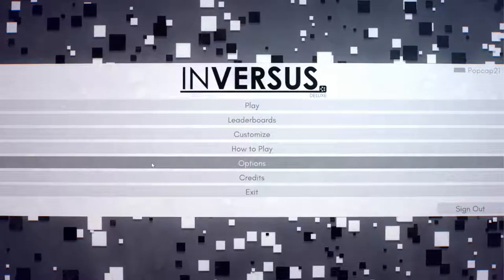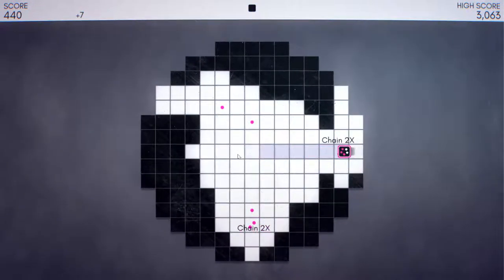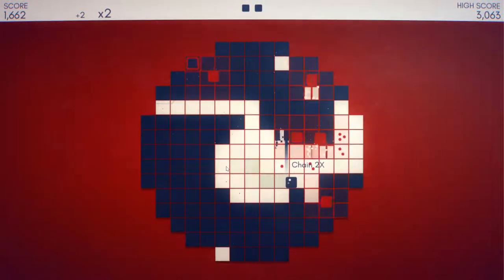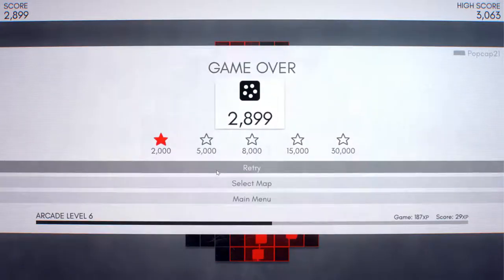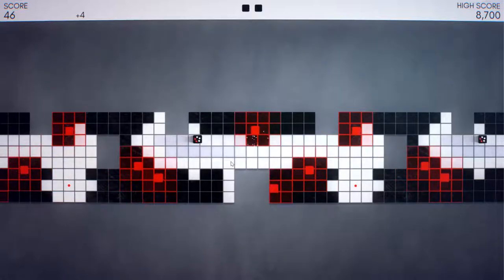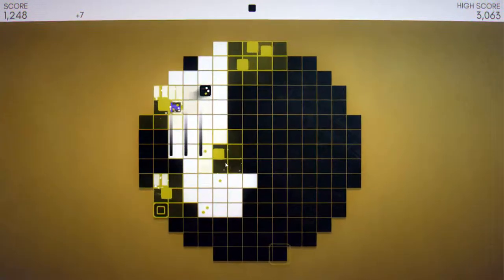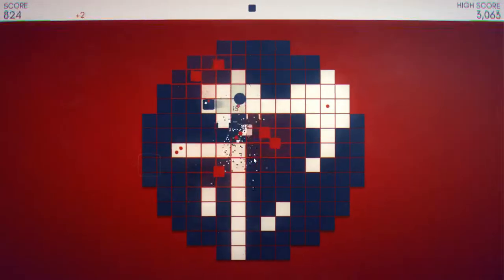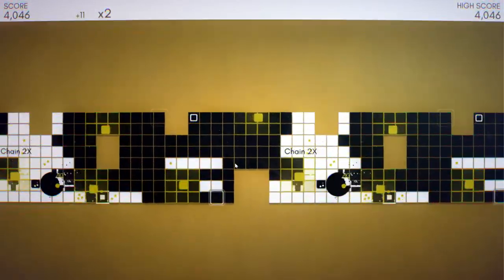INVERSUS Delux Palette City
Playing Video Games and having fun since day one, relax, stay awhile, and enjoy